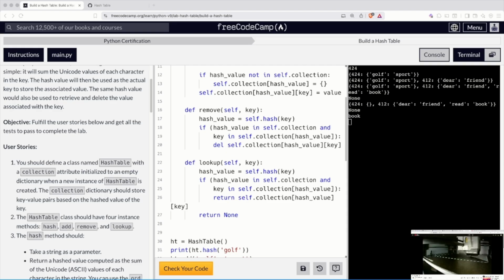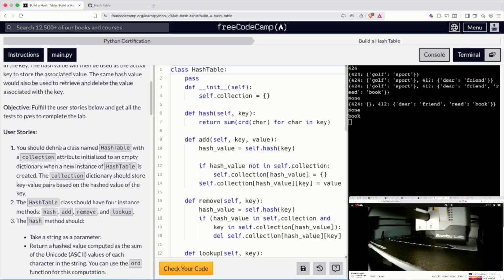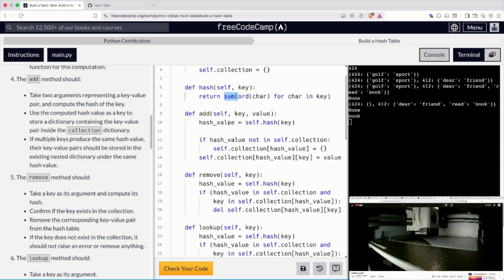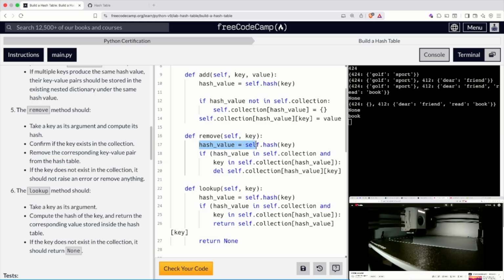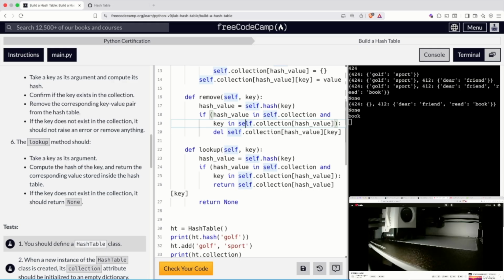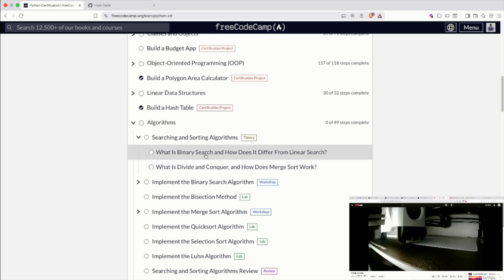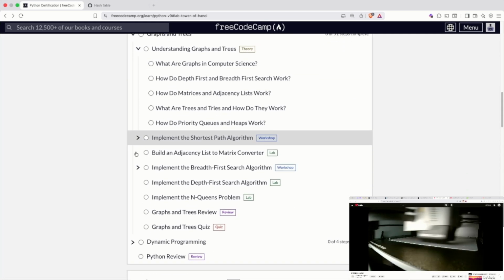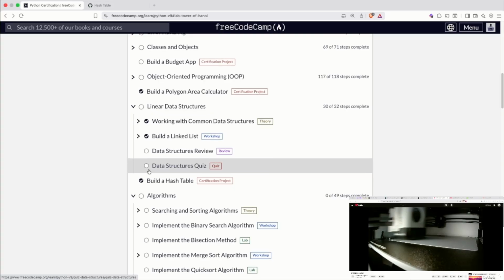Free Code Camp Python Certification - Day 73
Welcome to to day 73 of my series on the Free Code Camp Python Certification. Today we will go through the code for the Build a Hash Table certification project.